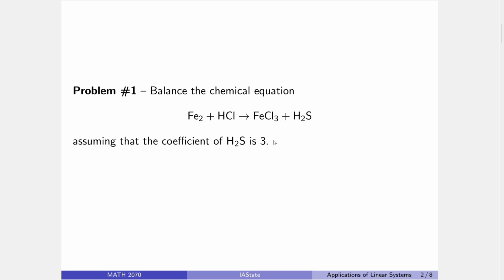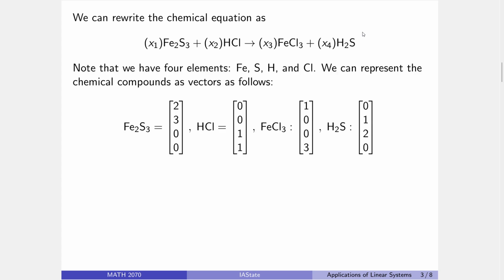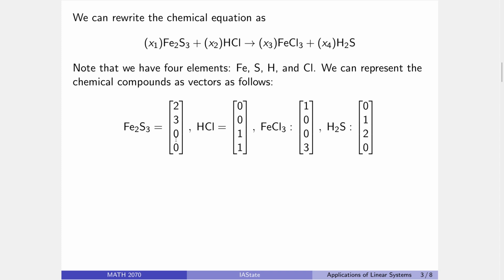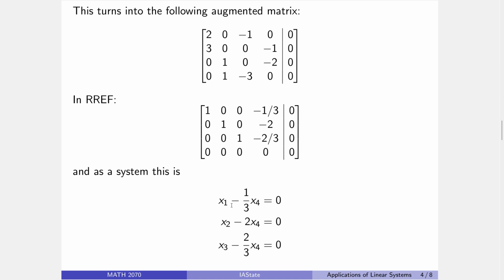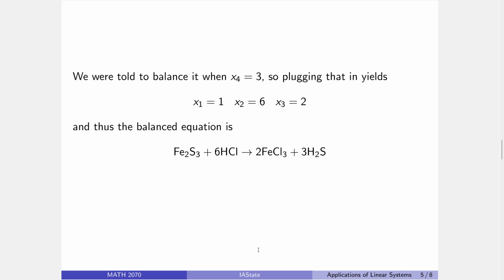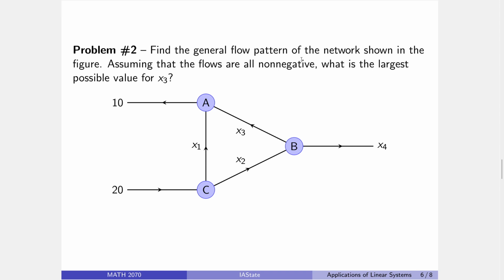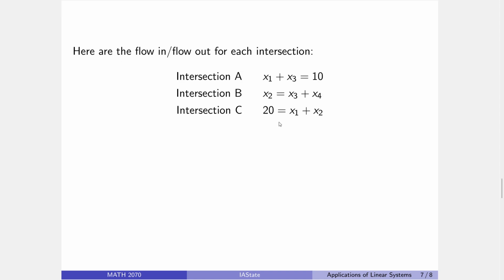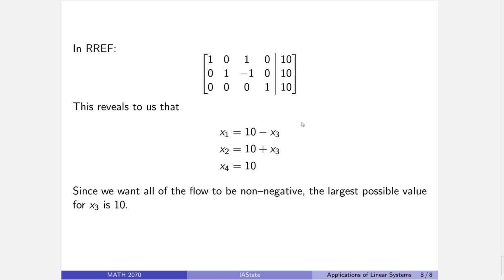MATH 2070 (Online) - Applications of Linear Systems